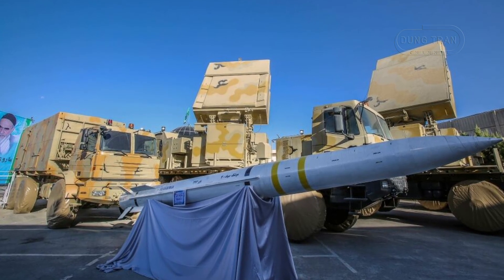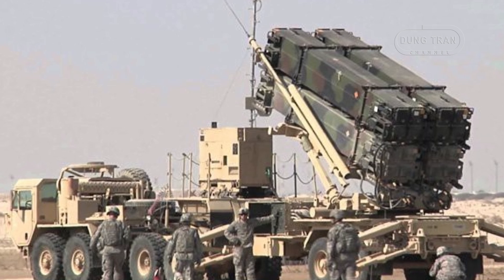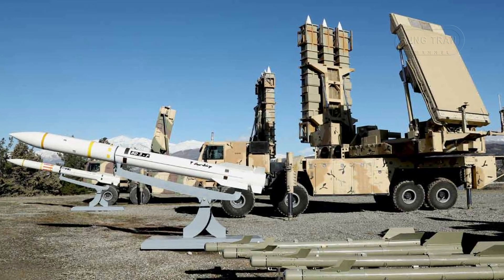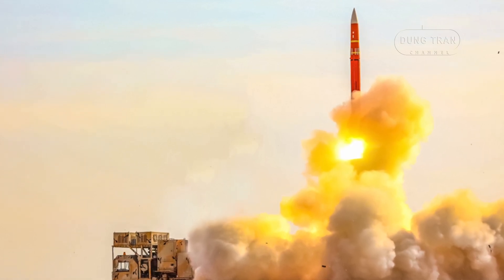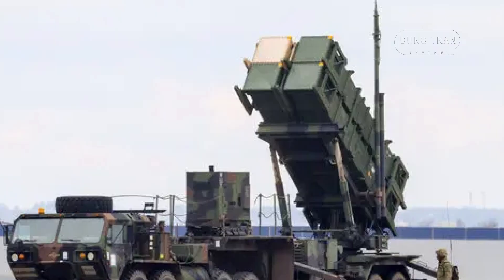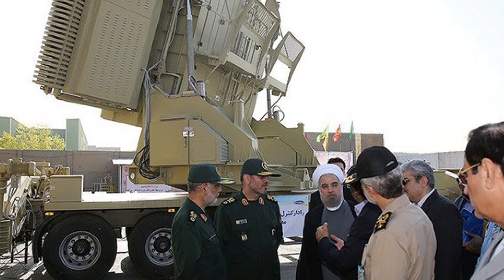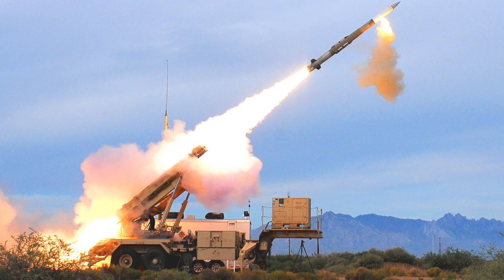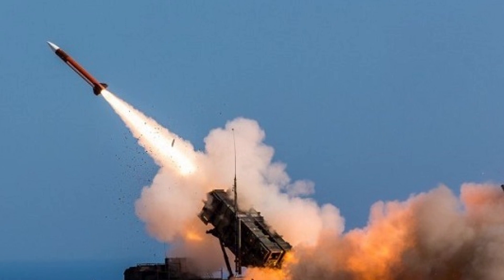Bavar-373 vs. Patriot PAC-3: Comparing the Titans of Modern Missile Defense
How do the Iranian Bavar-373 and the American Patriot PAC-3 stack up against each other? In this video, we dive deep into the design philosophies, operational capabilities, and deployment scenarios of these two advanced missile defense systems.

Learn how the Bavar-373, a road-mobile, long-range system featuring indigenously developed technology, compares to the combat-proven Patriot PAC-3, known for its hit-to-kill precision and integration into advanced defense networks. We'll explore their radar systems, missile capabilities, and real-world performance, highlighting the unique strengths and limitations of each.

Whether you're a defense enthusiast or just curious about modern military technology, this detailed comparison will give you a clearer understanding of these cutting-edge systems.

Thank you very much.
Best regards
Dung Tran.